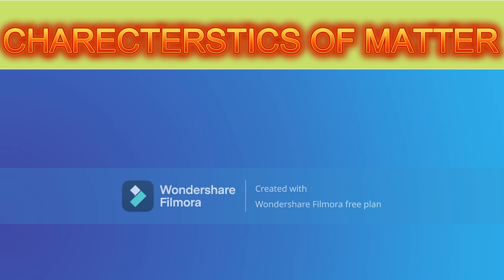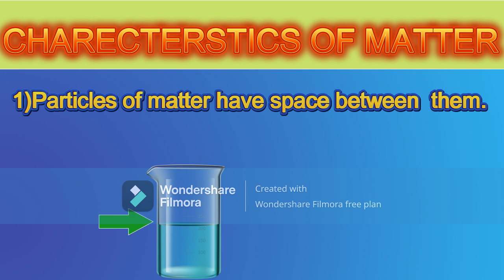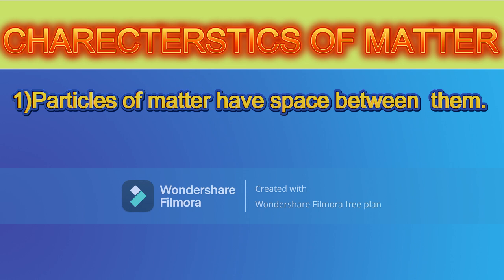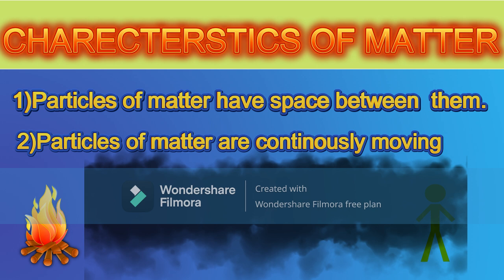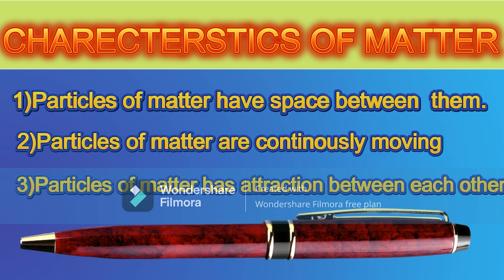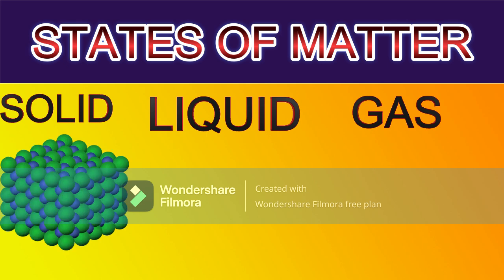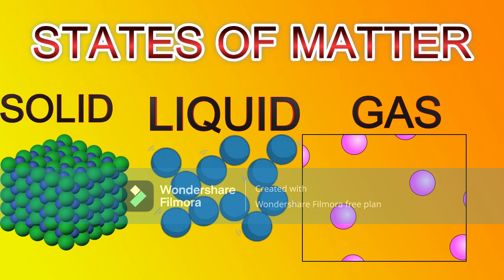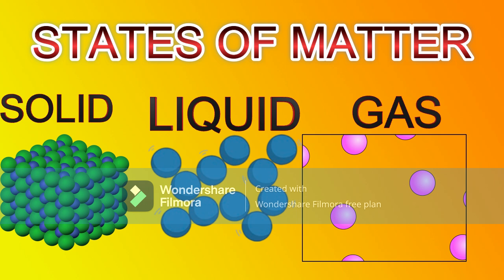Class 9 Lesson 1- Matter in our surroundings. Chemistry Class 9 lesson 1